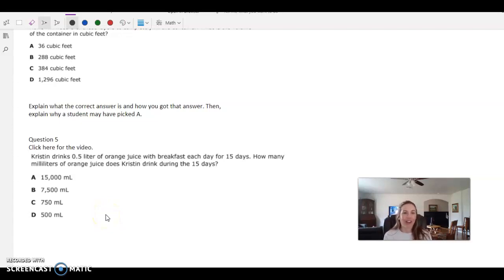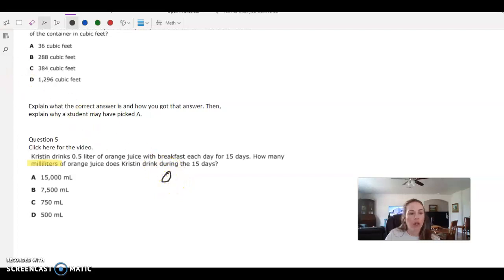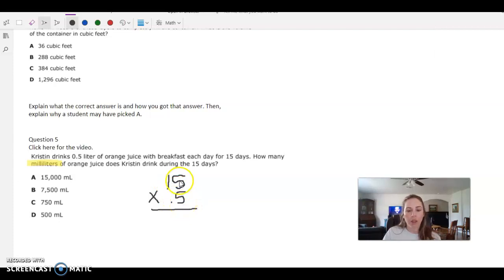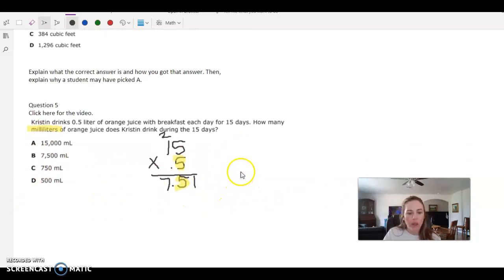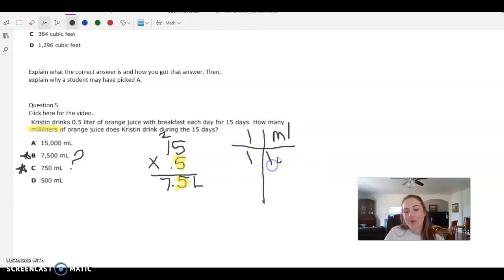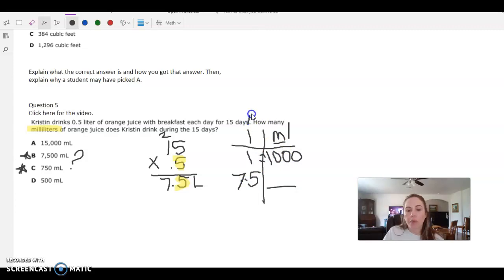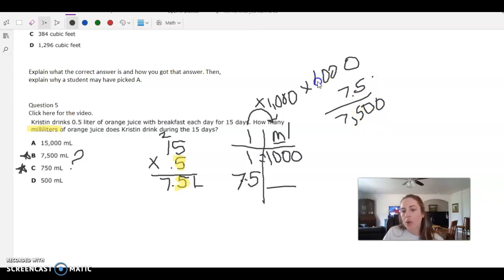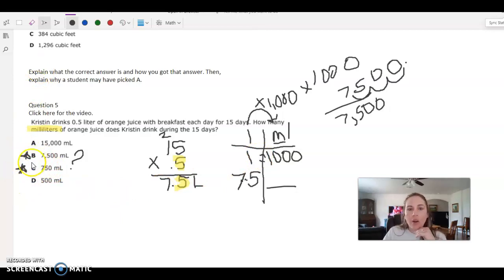Benchmark Review Question 10